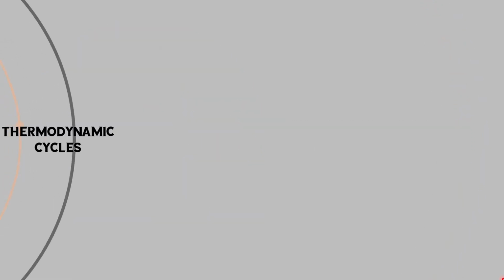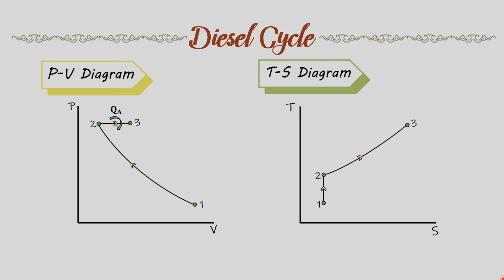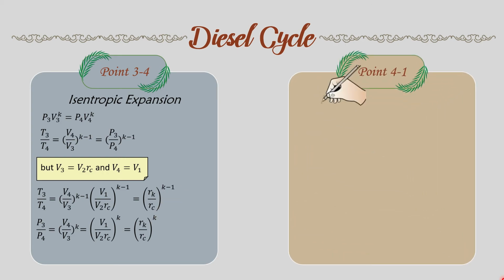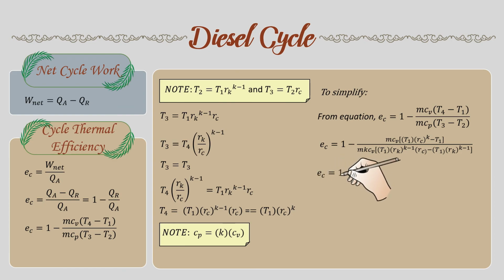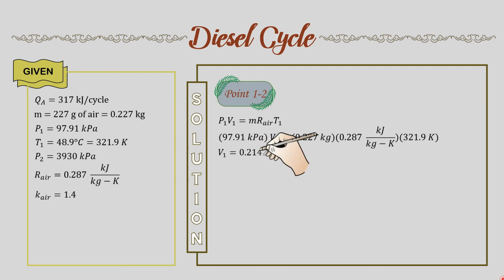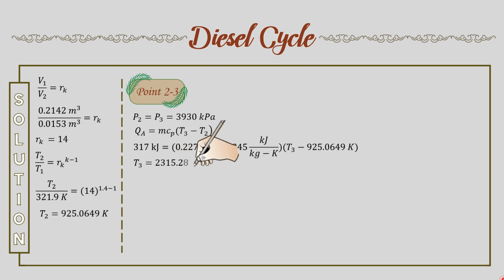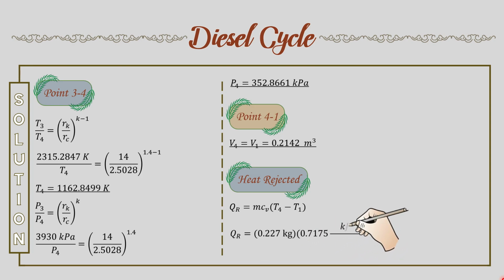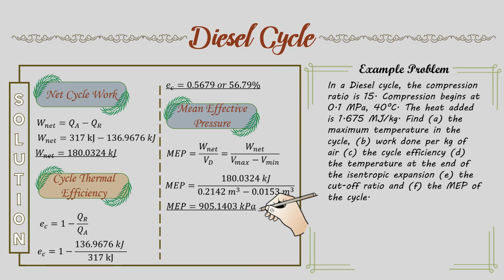03 DIESEL CYCLE